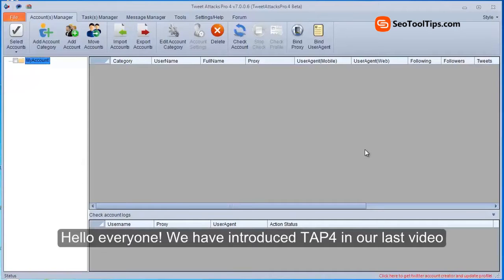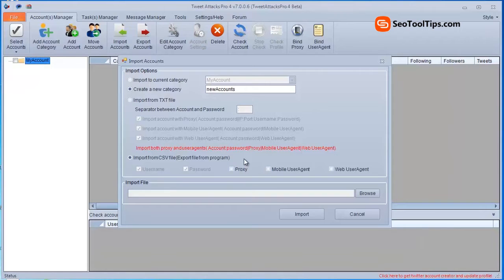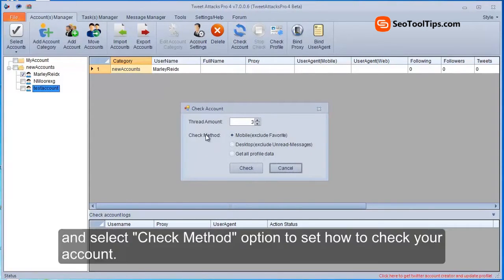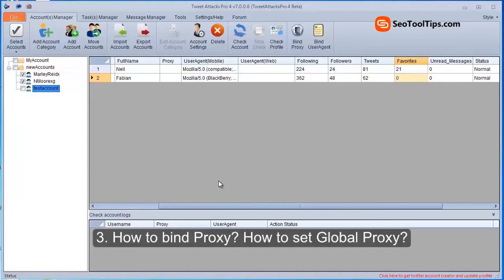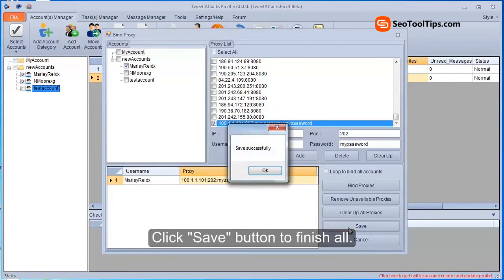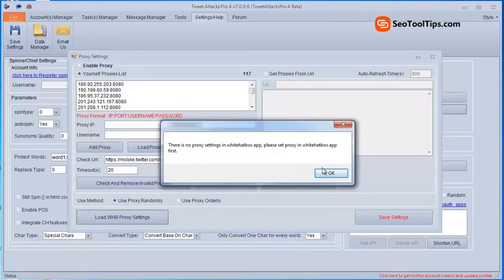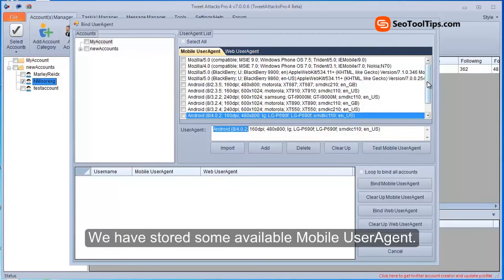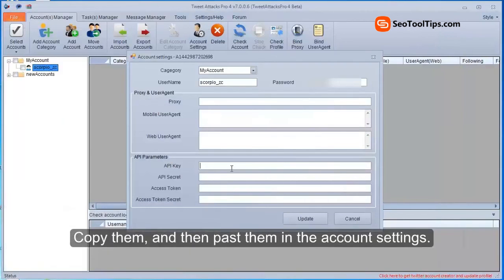How to Manage and Grow Your Twitter Account - 4 Steps with TweetAttacksPro